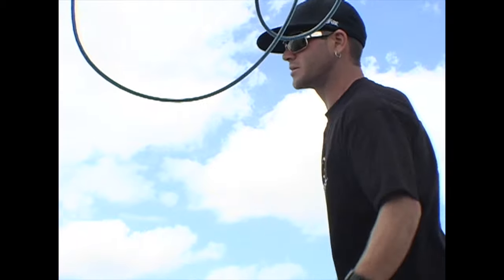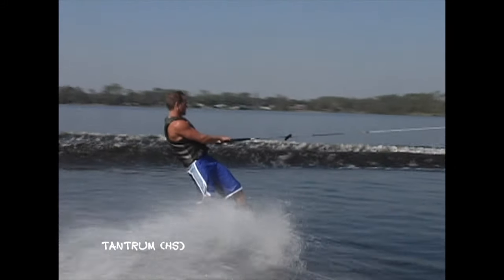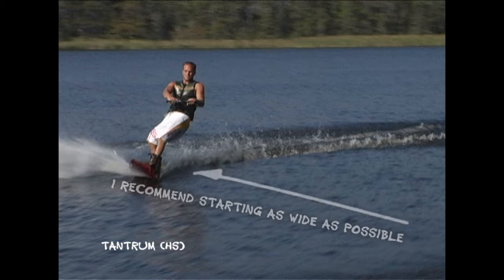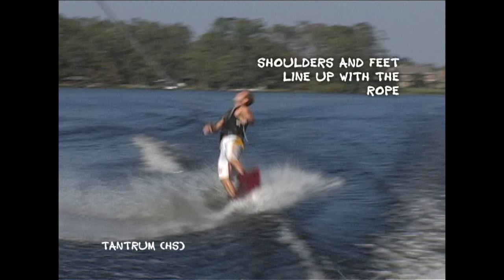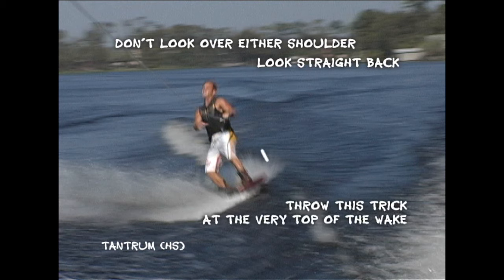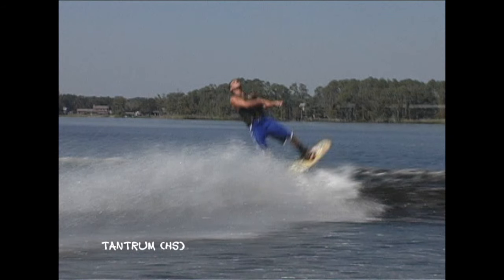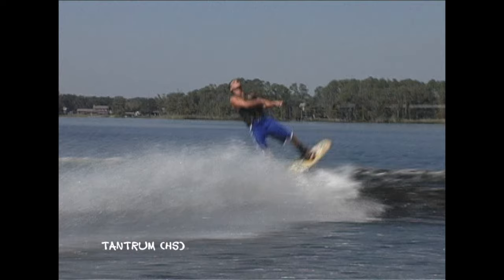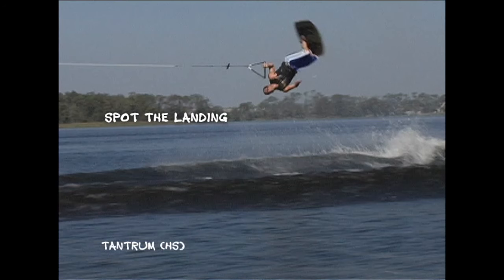Detention 2012 : Tantrum : Wakeboard Instruction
The Tantrum is one of the most fun flips in my humble opinion.  So many different variations possible and being able to spot the landing for so long makes this trick really enjoyable.  This too can be a first invert for many people, especially those riders who can do back flips on tramps, off docks or have some sort of experience going upside down backwards.  For my students who are freaked out by going backwards, I have them cut at the wake from pretty far out to build up speed and then right at the wake let go of the rope and do the Tantrum w out the handle.  The lack of tension and the loss of speed helps them feel confident enough to commit to throwing the flip, or at least get started in the right direction.  For this, boat speed around 18 mph is all that is needed to get around.  Whatever tricks you use to get going, keep the risk low but rewards high by small steps towards those new tricks. Enjoy your ride!

Boat of choice: Nautique G23
Boat speed: 23 mph

Board I’m riding: Hyperlite Murray 139 or 144
Boots I’m riding: Hyperlite TeamX when riding boat.  Murray Systems on cable.

Don’t coach without:
Bb Talkin’